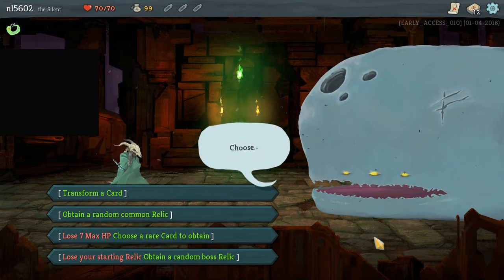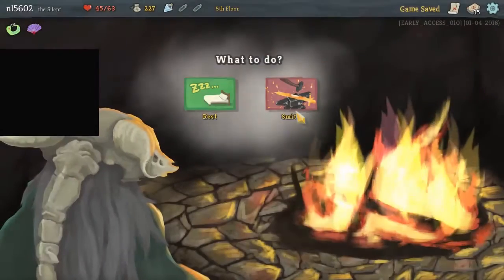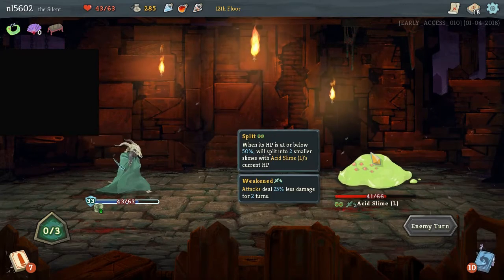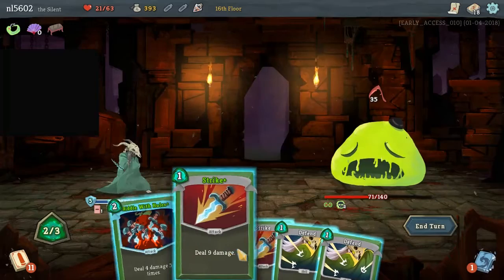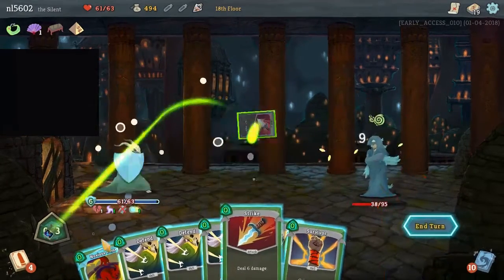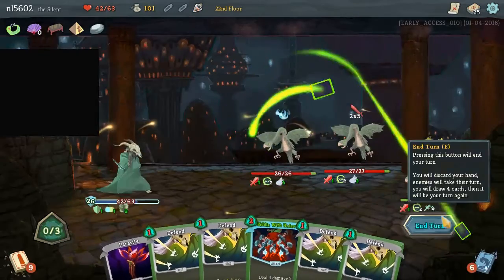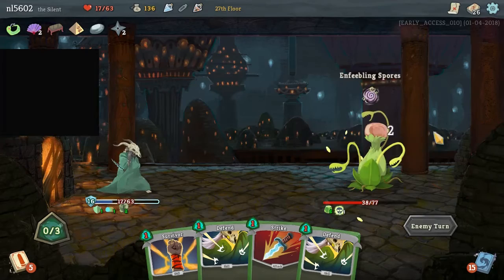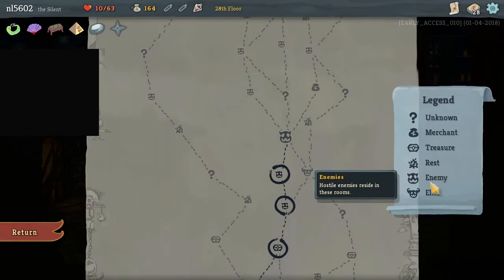Slay the Spire 6 Part 1: Making the Best of a Bad Deck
Well this was a deck that lasted longer than I thought- so much so that I broke it into two parts!

9 PM to 11 PM EST every day!